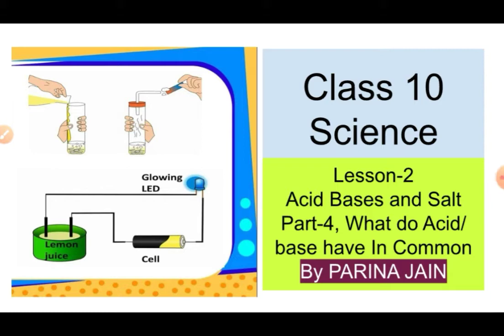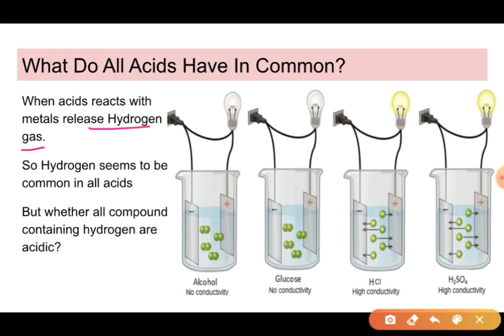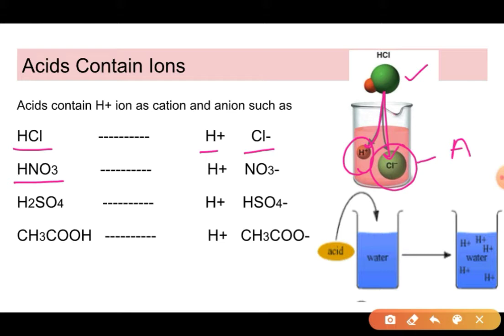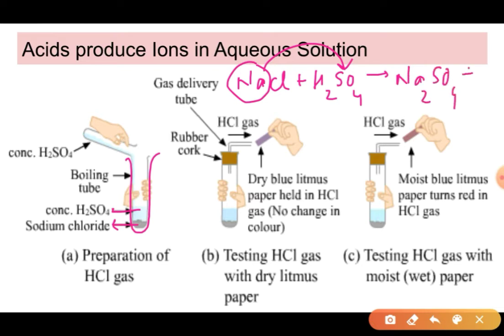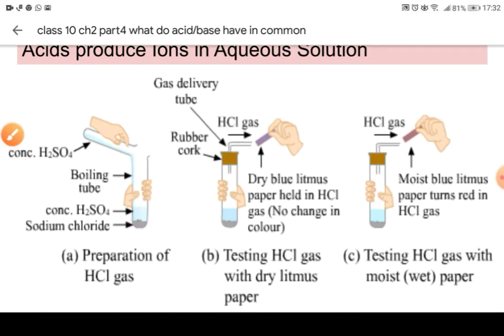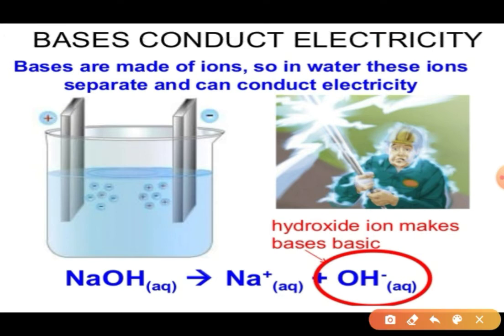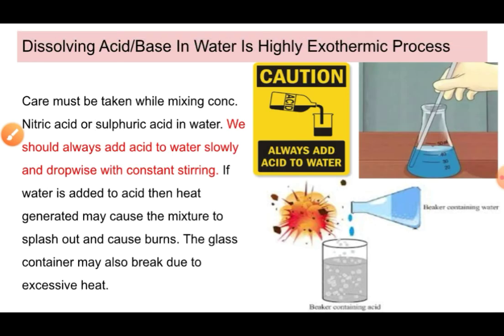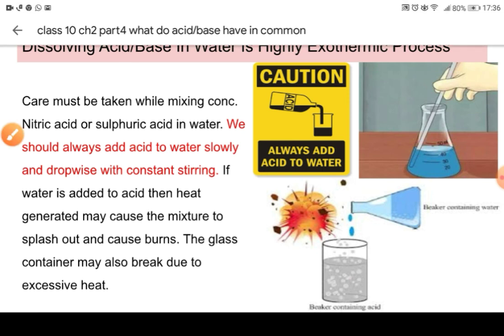Class 10, Science, Ch-2 Acid Bases and Salts part-4 What do acid/bases have in common ( English)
This video will halp you understand that what do acids and bases contain common in their compound.
It will  help you  to learn acids require aqueous solution to show its properties.
It will also help to understand that acid/bases must be added to water.